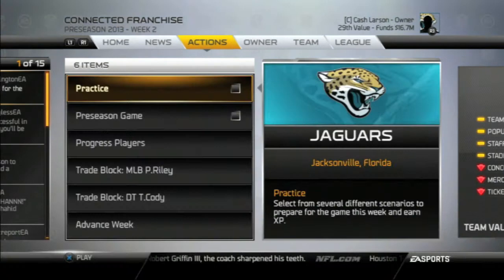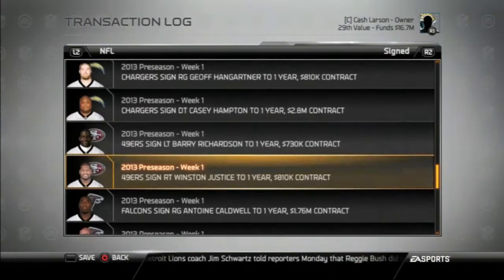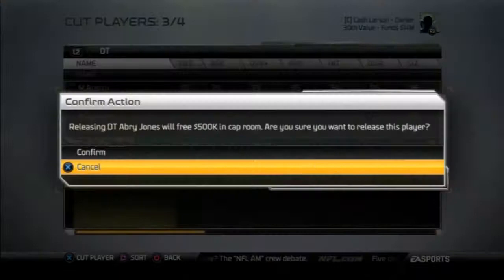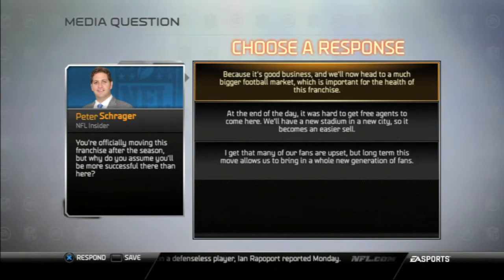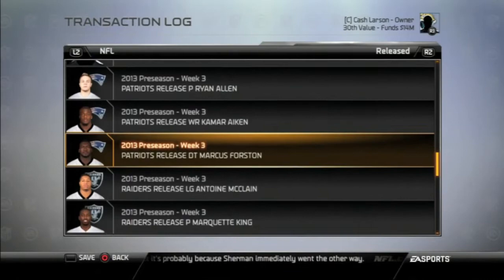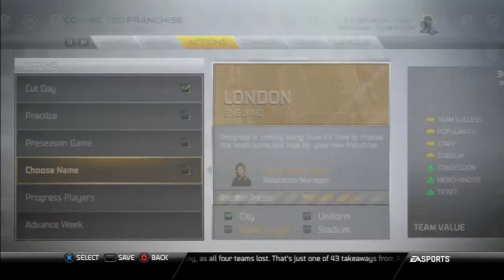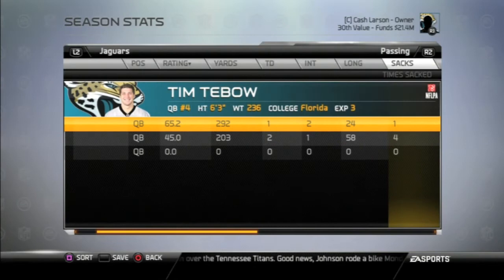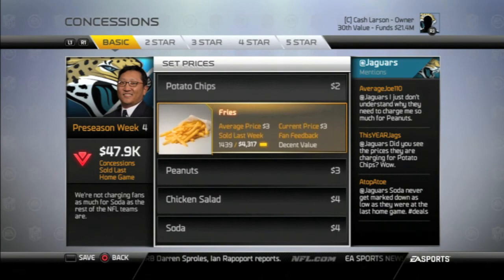Madden 25 Connected Franchise (Ep.2) Preseason Review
In this video I'll take you through each week of the preseason showing you the signings, trades, and releases around the league. I'll also show some of the areas of CF in more detail and I will take you through the steps in the relocation process as they come up.